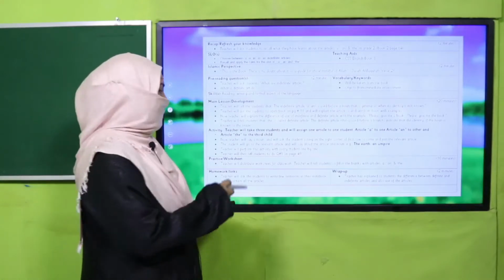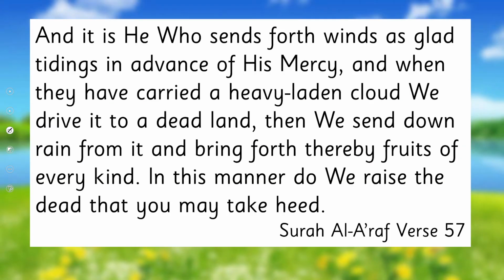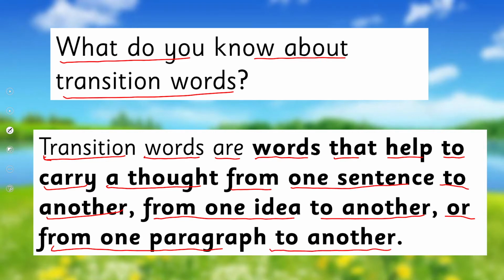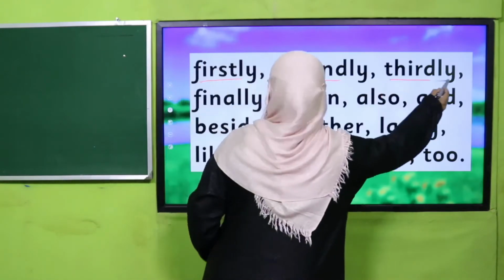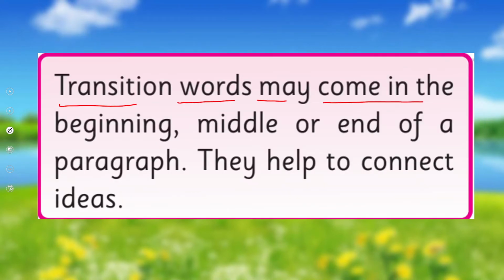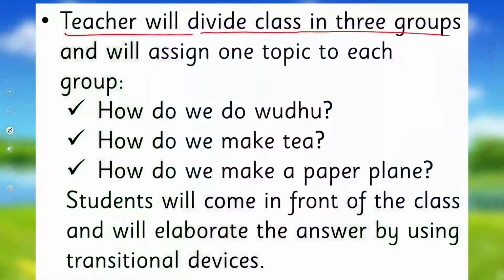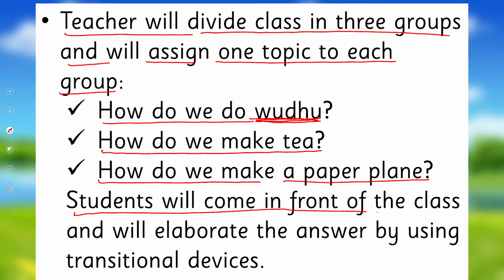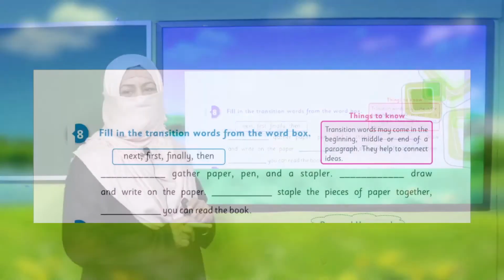English grade 3 Unit 6 Lecture 1a || SNC 2020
In this lesson children will learn the concept of “transitional devices” in a very easy way.
This lesson covers:
transitional devices
How to teach use of transitional devices to grade 3
An easy way to teach use of transitional devices to grade 3
How to teach use of transitional devices to kids
Cantab English for Grade 3 Unit 6 lecture 1a

1. PowerPoint Presentation

2. Lesson Plan

3. Worksheet/Activity